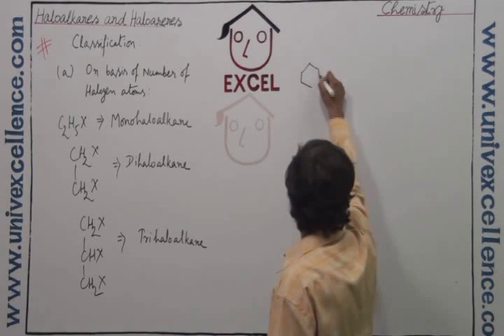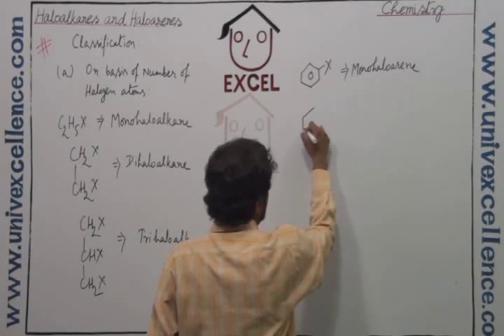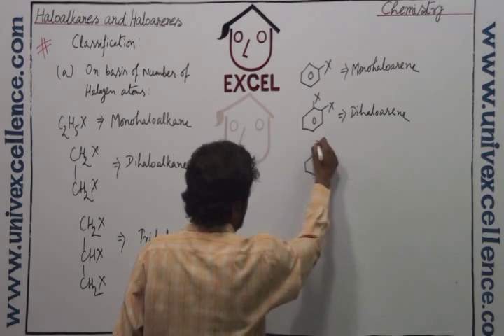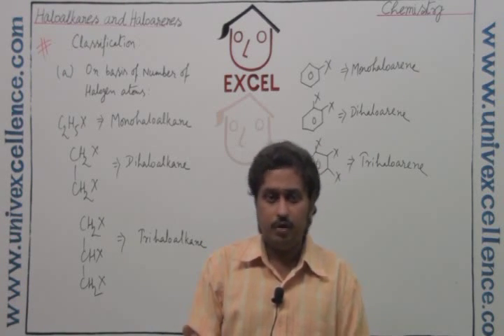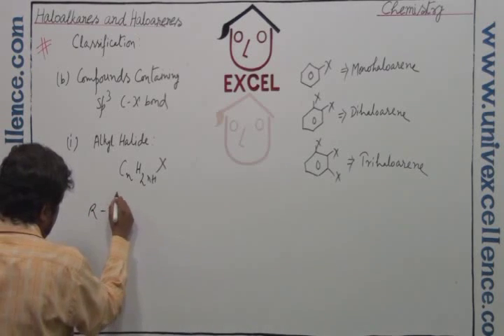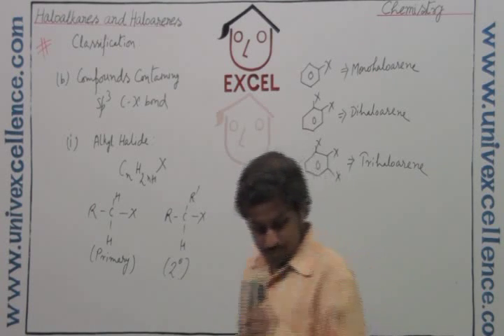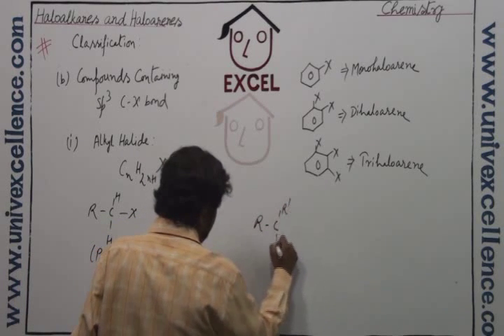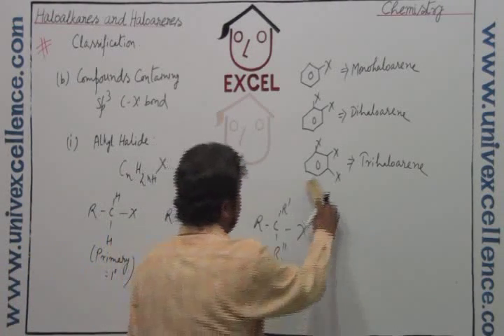Class 12 Chemistry Haloalkanes and Haloarenes Duration 25 Minutes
Bhagatsir provides Video Lectures in Apni Bhasha. This Video covers Class XII Chemistry Chapter Haloalkanes and Haloarenes covering Topic Haloalkanes. Developed with Images, Smart Art and Learning Techniques it offers easy remembering Avdhan Science to students.
Avdhan - Avdhan Mind Power Pvt. Ltd is a Leading Organisation providing Avdhan Science based Scientific Learning Education Content which helps to learn quickly. Segment School Education Class 6-12 in English and Hindi Medium.
C-354 Vaishali Nagar, Jaipur 302021 Rajasthan